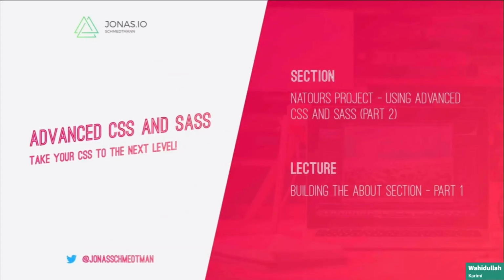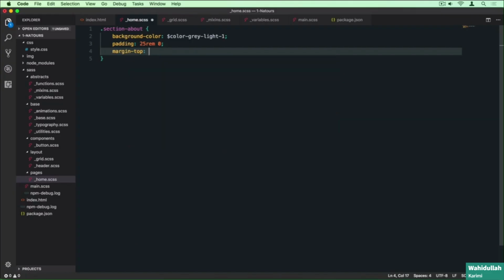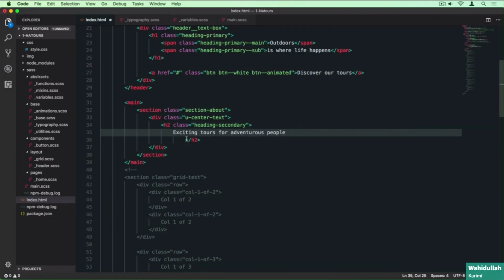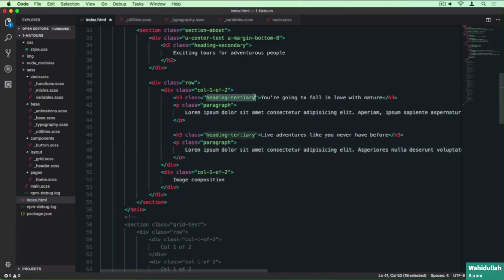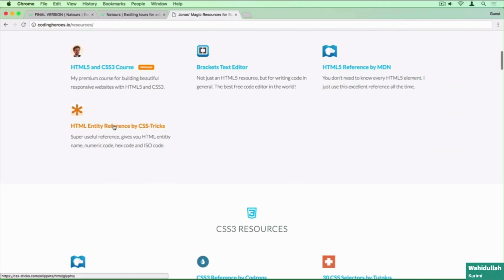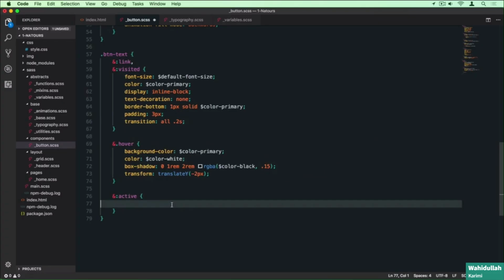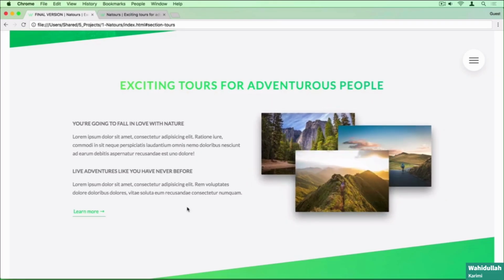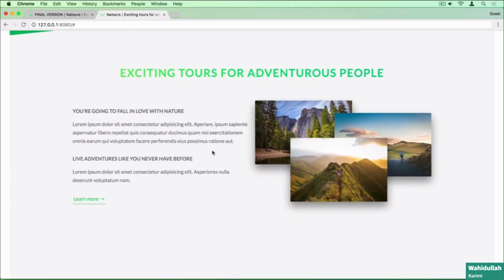Advanced CSS (2025) - Epic #17 - Building About Section | Jonas Schmedtmann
Welcome to Episode #17 of this Advanced CSS Course! In this video, we will be building the About section of our project while exploring key CSS techniques that will take your styling skills to the next level.

What You'll Learn in This Video:
✅ Thinking About Components – How to structure your CSS for reusable and scalable components 📦
✅ Utility Classes – Why and how to use them for faster and more maintainable styles 🚀
✅ Background-Clip Property – How to apply background effects in creative ways 🎨
✅ Transforming Multiple Properties Simultaneously – Mastering smooth and complex animations 🔄
✅ Outline-Offset with Outline – Enhancing focus states and accessibility 🎯
✅ Styling Elements Based on Hovering Other Elements – Advanced hover effects for interactive UI ✨

✔️ Web developers who want to improve their CSS architecture and styling efficiency
✔️ Frontend developers looking to implement creative hover effects and animations
✔️ UI/UX designers who want to explore advanced styling techniques